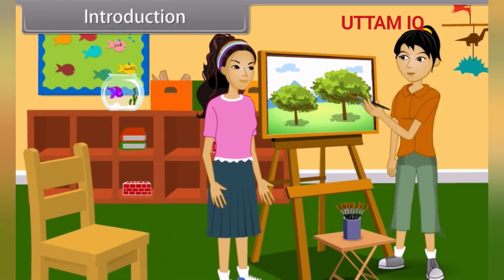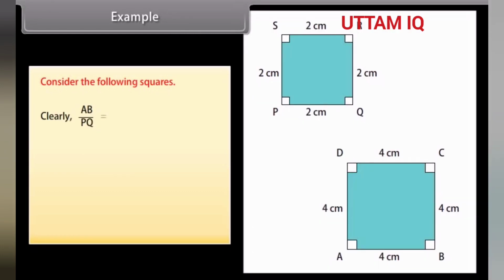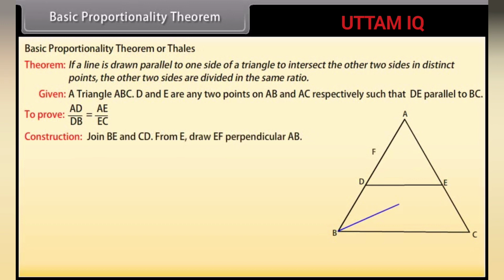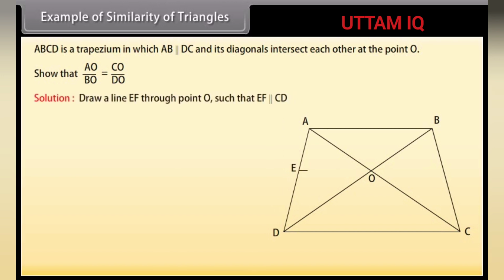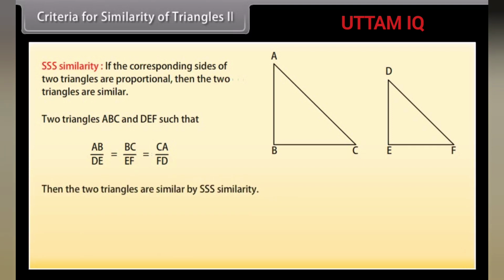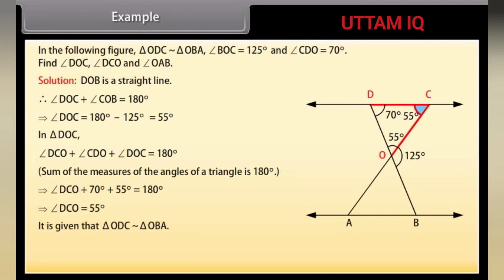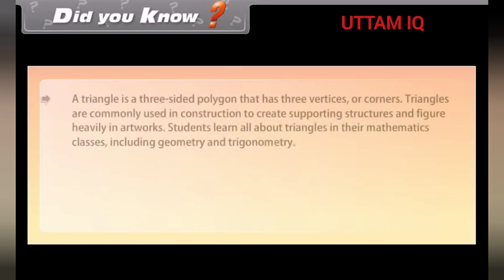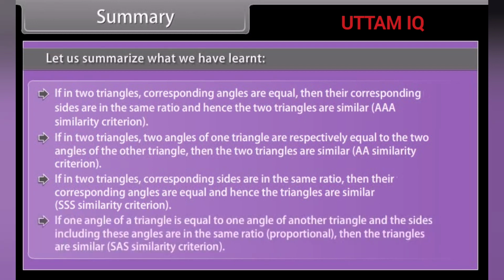Triangles | Class 10 Maths | Chapter 6 | Introduction | NCERT 2022-23